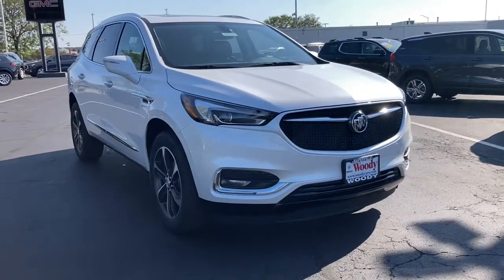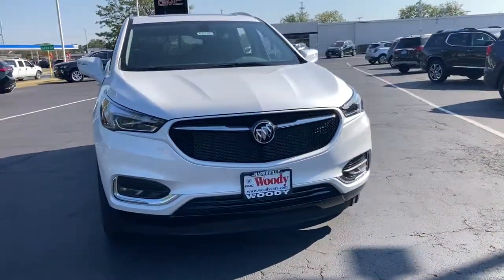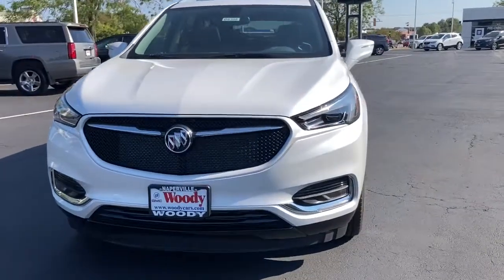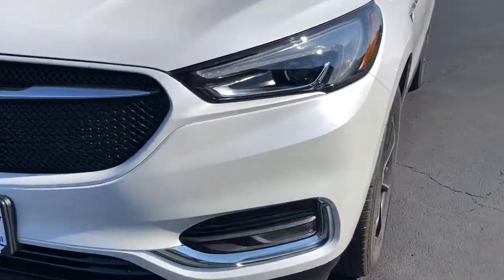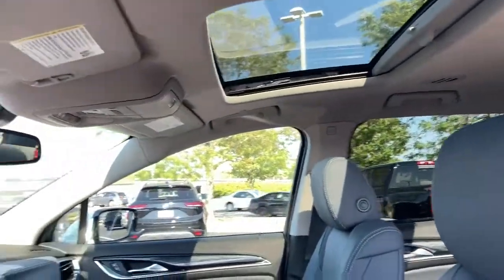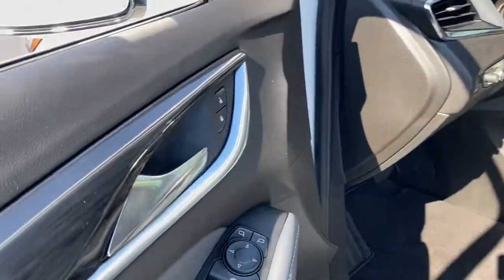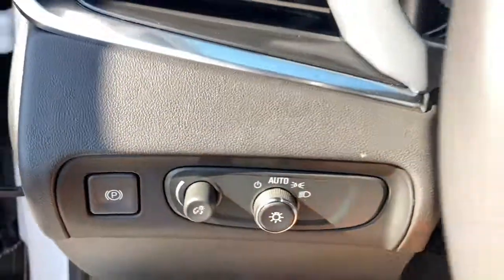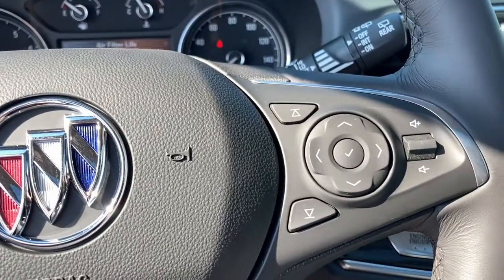2021 Buick Enclave Naperville, Plainfield, Aurora, Oswego, Chicago, IL B6308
White Frost Tricoat New 2021 Buick Enclave available in Naperville, Illinois at Woody Buick. Servicing the Plainfield, Aurora, Oswego, Chicago, IL area.

Woody Buick
1585 W Ogden Ave

Visit Woody Buick GMC at the corner of Ogden and Aurora Ave. In Naperville. Chicagoland's largest selection of new Buicks and GMCs. 2021 Buick Enclave Essence FWD FWD. 18/26 City/Highway MPGWoody Buick GMC helps keep Chicagoland moving! We are a family-owned and operated dealership conveniently located at the corner of Ogden & Aurora Ave in Naperville with the largest Buick and GMC inventory around. If you're in the neighborhood, stop by to say hello! Woody will be standing in the showroom with his checkbook ready to give you top dollar for your trade-in. Our philosophy is: If you have a trade, you have a deal! Valet Service provides complimentary pick up and drop off of loaner vehicles, and a service department open until midnight enjoyed by customers from the cities of Naperville, Aurora, Downers Grove, Lisle, Saint Charles, Plainfield, Oswego and Montgomery, as well as Chicago and the surrounding communities. Price includes: $4250 - Buick & GMC Consumer Cash Program. Exp. 09/30/2021 $500 - Buick & GMC GM Financial Bonus Cash Program. Exp. 09/30/2021